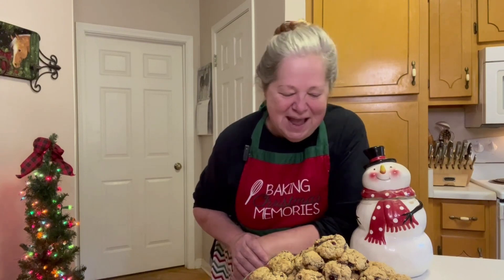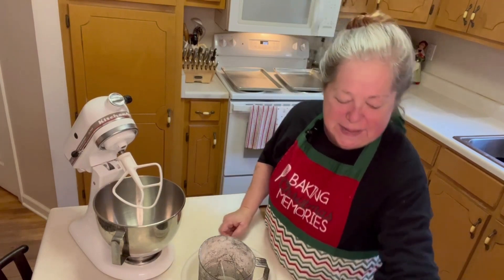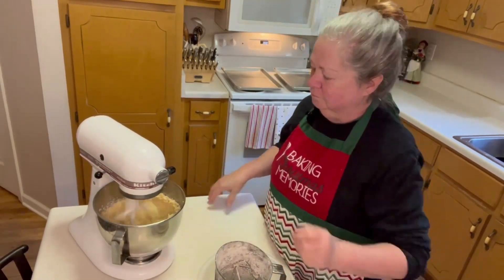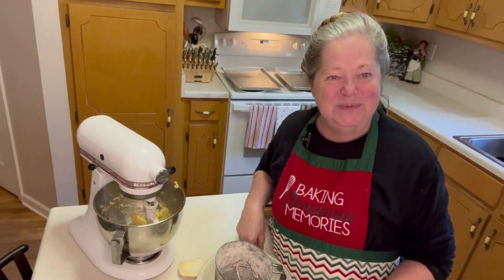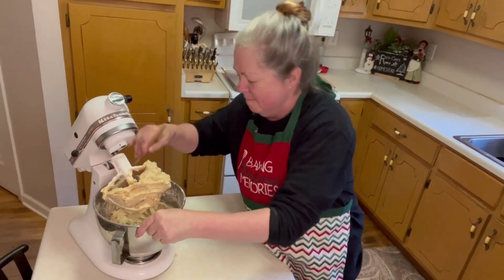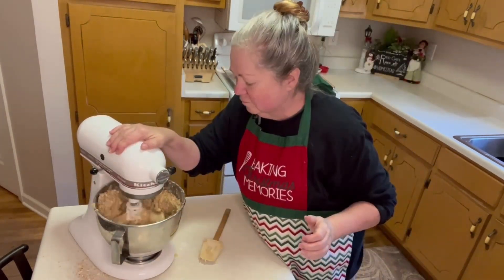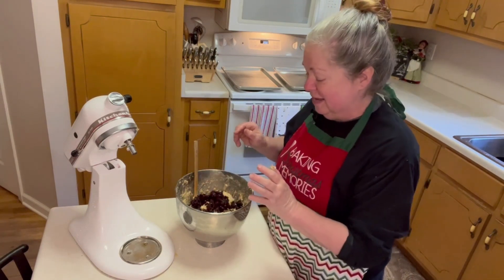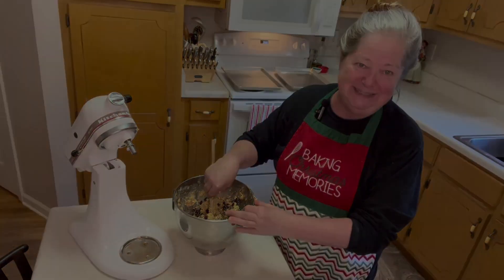Oatmeal Cranberry Cookies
This Oatmeal cookie base is perfect for adding your own flavors such as chocolate chips, chopped pecans, raisins, etc.

I hope you enjoy this recipe! Thank you all for your support. Merry Christmas and Happy Holidays to you all.

Ingredients:
1 stick + 6 tbsp of softened butter
1/2 C brown sugar
1/2 C granulated sugar
2 eggs
1 tsp vanilla
1.5 C AP flour
1 tsp baking soda
1 tsp cinnamon
1/2 tsp salt
3 C Old Fashioned Oats
1 qty 6oz. bag of dried cranberries

350 deg.
8-10 minutes